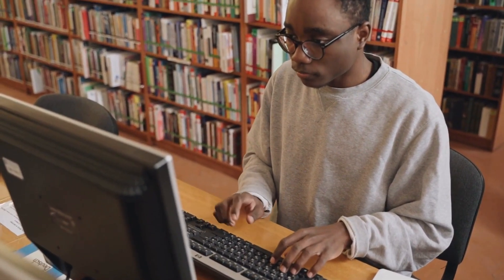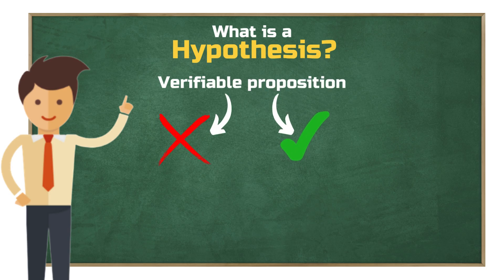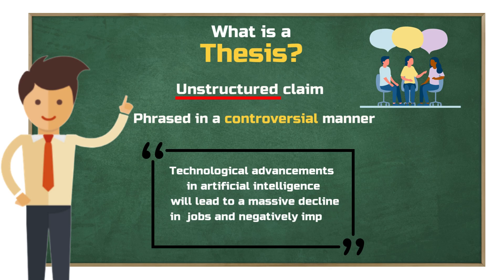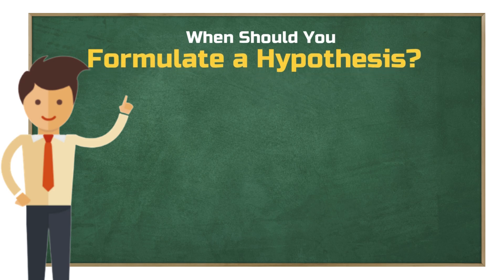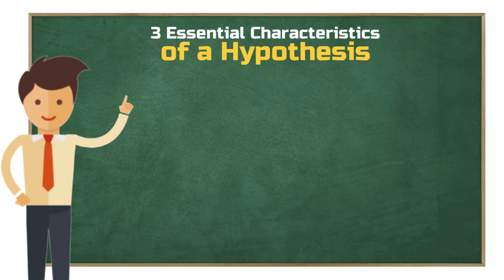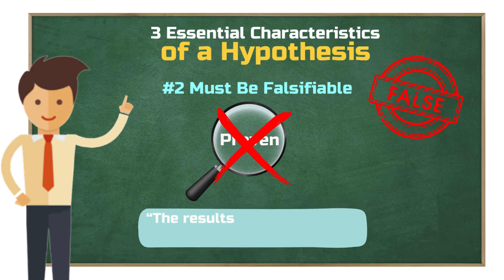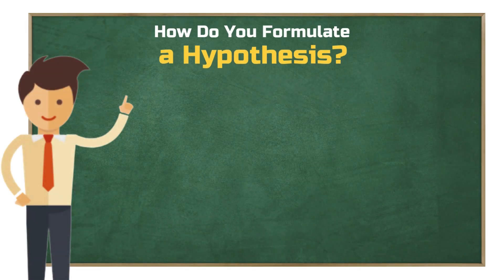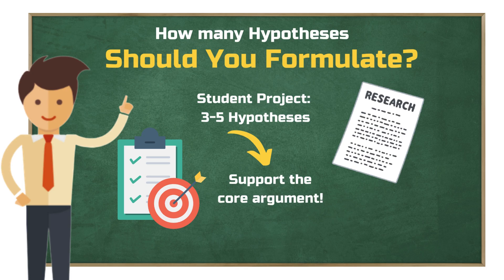How to Write a Research Hypothesis (with Examples)🧠✍️🚀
Are you working on a research project and need to formulate a hypothesis? You have a rough idea of what that should look like, but you’re not entirely sure?

In this Video, you’ll get a complete guide on how to formulate hypotheses, including key definitions, distinctions from related elements like theses and research questions. I will also give you three examples to guide you in developing your own hypotheses.
🤓 read the blog article related to this video:
00:00 Intro
01:02 #1 The Difference Between a Hypothesis, a Thesis, and a Research Question
03:19 #2 When Should You Formulate Hypotheses?
04:28 #3 Three Essential Characteristics of a Hypothesis
06:48 #4 How to Formulate Hypotheses (3 Examples)
07:27 #5 How Many Hypotheses Should You Formulate?
08:08 #6 Where Should Hypotheses Be Placed in an Academic Paper or Thesis?

A hypothesis (from the Greek ‘assumption’) is a proposition that can be either supported or refuted through scientific investigation.

It does not represent a proven fact, but rather a statement that is likely to be correct. It is your best assumption based on the available information that you can find in the scientific literature.

Typically, a hypothesis establishes a relationship between two variables. For example: A positively influences B. An increase in C leads to a decrease in D. And so on.

Hypotheses are typically formulated when an academic research question is addressed using empirical research methods. If your study relies on quantitative data, you’ll need to formulate a research hypothesis (or multiple ones) that clearly defines the expected relationship between variables.

Quantitative approaches are particularly suitable for this, as they provide systematic methods for testing hypotheses. If a statistically significant relationship between Variable A and Variable B is found, this result can support a hypothesis—provided the hypothesis was initially framed to predict such a relationship.

For literature-based research papers, case studies, or most qualitative studies, hypotheses are not common - because you are not trying to test theoretical relationships but have other research objectives. In these cases, one or two well-defined research questions are sufficient.

This video is about:
research hypothesis, research hypothesis formulation, how to formulate a research hypothesis, research hypothesis example, research hypothesis explanation, research hypothesis quantitative, hypothesis in research